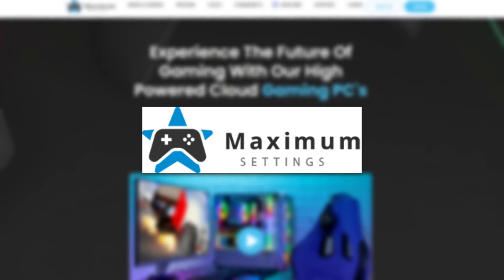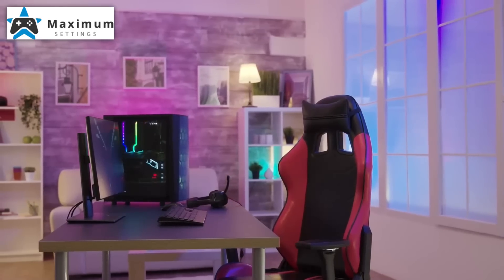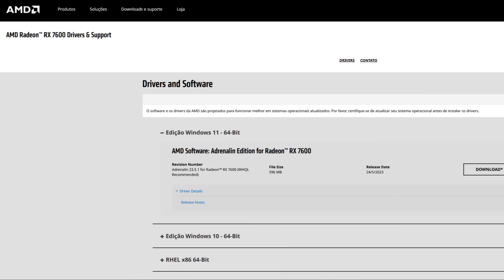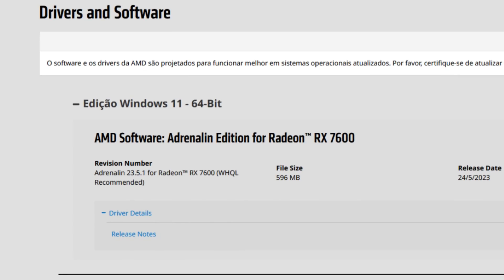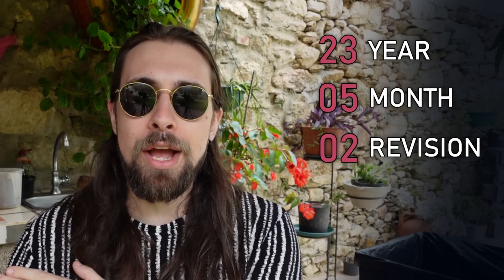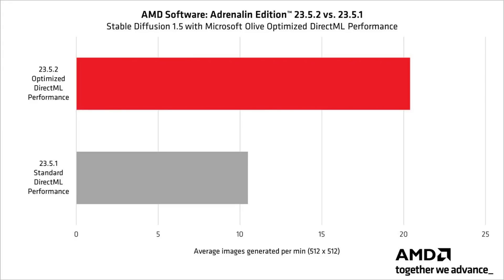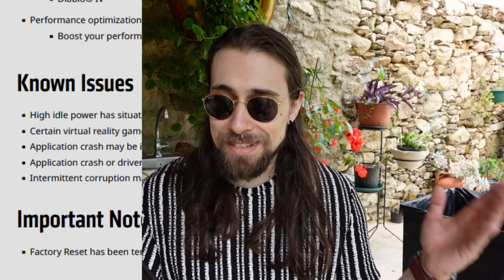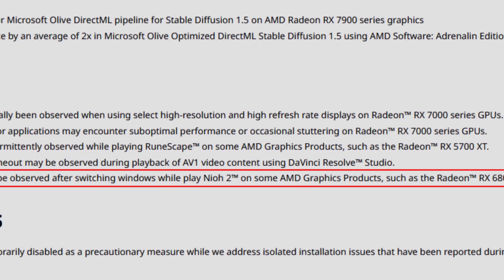AMD Adrenalin 23.5.2 Drivers | Diablo 4 & DOUBLE perf. on Stable Diffusion!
00:00 - Intro & IMPORTANT Information
03:07 - Release Notes - Highlights and Support
04:53 - Release Notes - Known Issues

06:34 - My Experience with these drivers (Fixes & Problems)
07:26 - Conclusion

07:46 - RX 5700XT - Diablo 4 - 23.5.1 vs 23.5.2
08:30 - RX 5700XT - COD: MW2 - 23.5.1 vs 23.5.2
09:15 - RX 6650XT - Diablo 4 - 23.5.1 vs 23.5.2
10:00 - RX 6650XT - COD: MW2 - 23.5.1 vs 23.5.2

10:47 - Channel Members
11:09 - More Videos